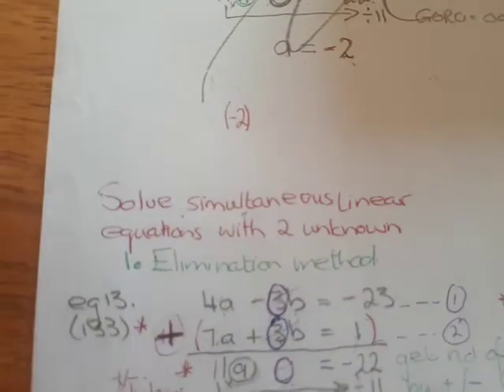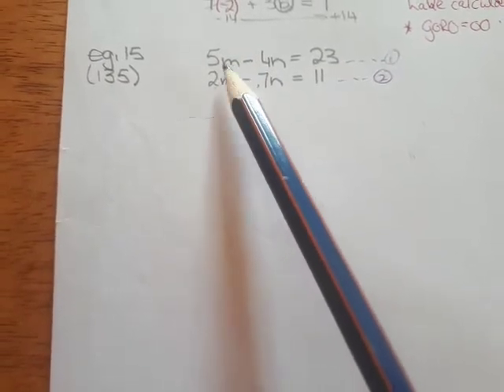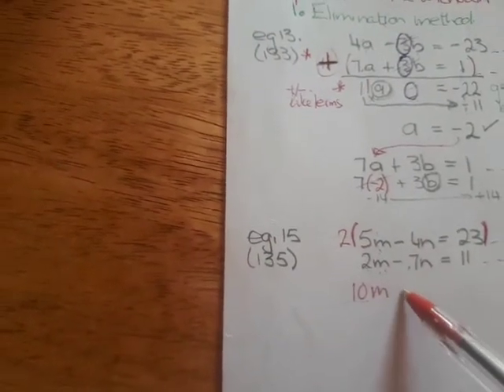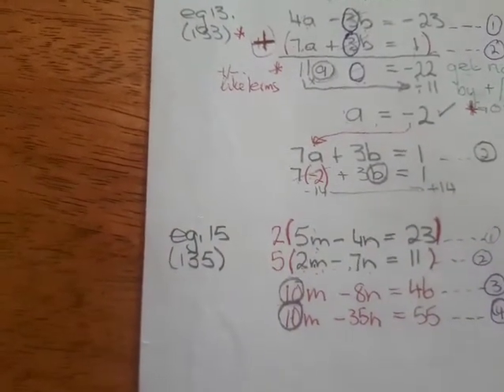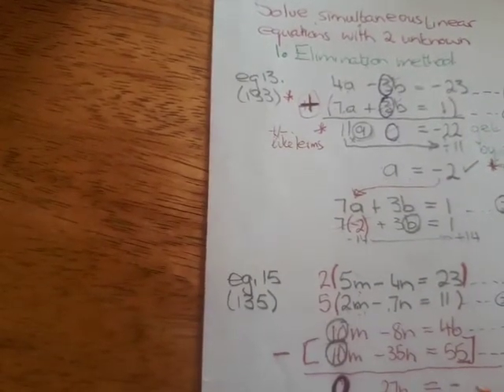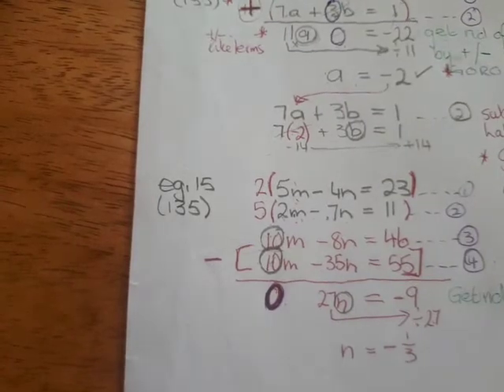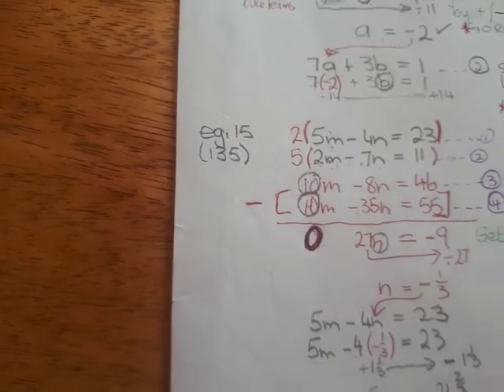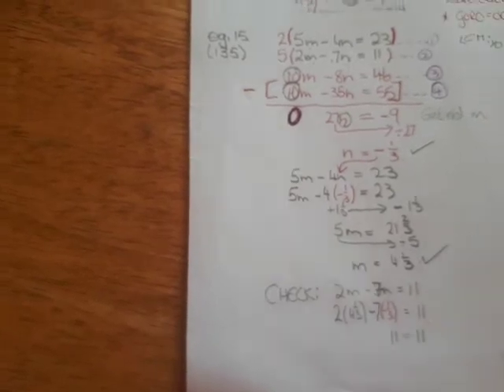Solve Simultaneous linear equations with 2 unknown by elimination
Simultaneous linear equations with 2 unknown by elimination
Solve simultaneous linear equations by elimination